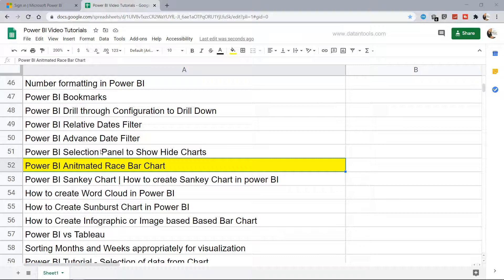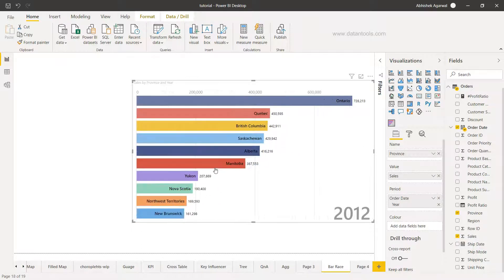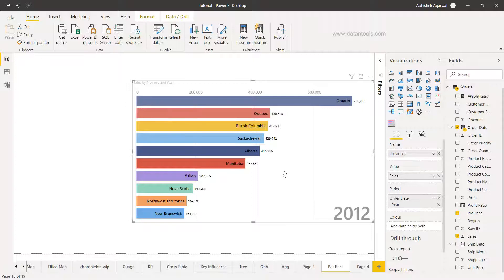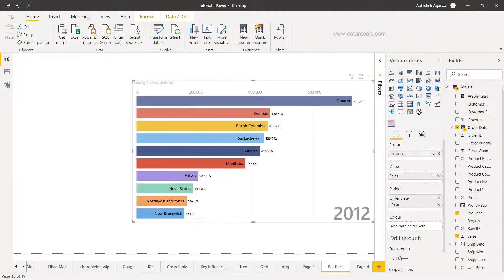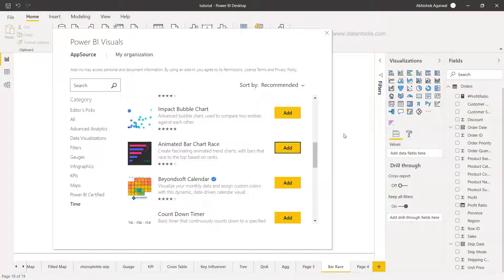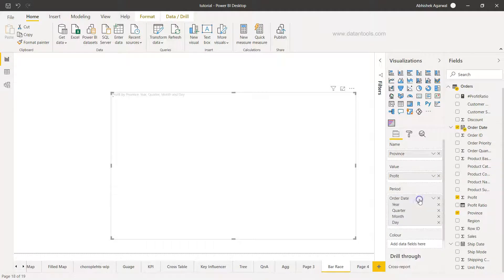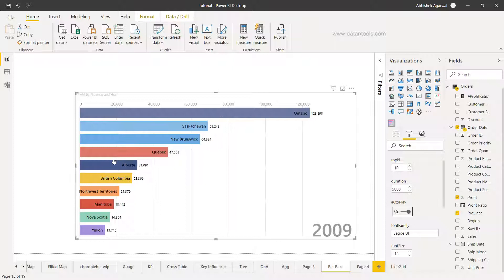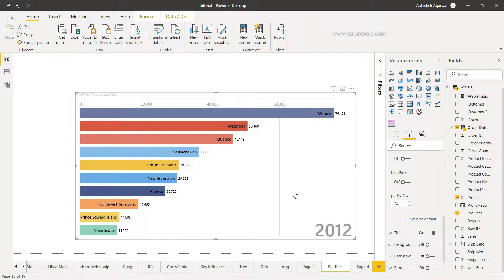Power BI Animated Bar Race Chart Tutorial | Power BI Custom Charts | Power BI Advance Charts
Power BI tutorial for beginners on how to create an animated race bar chart which is a custom chart offering or third party chart offering to creating advance charts in power. Power BI Race bar chart animation helps understand the progress over a period of time among various categories.